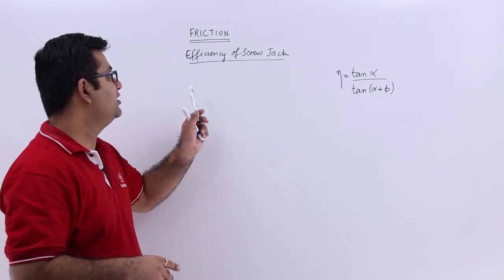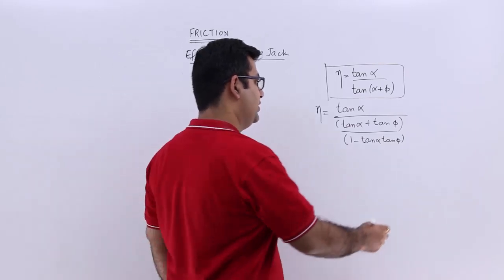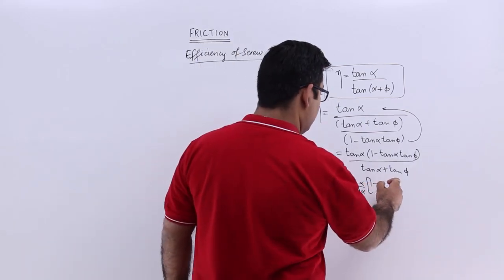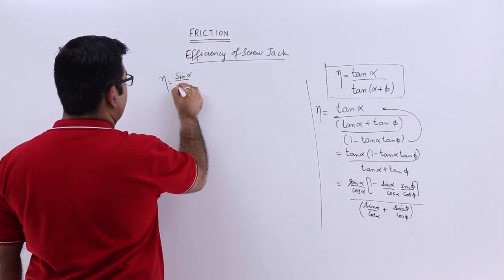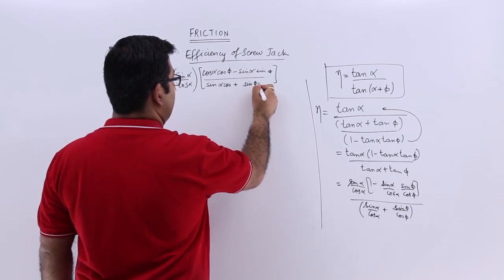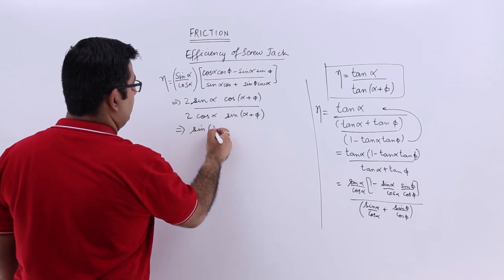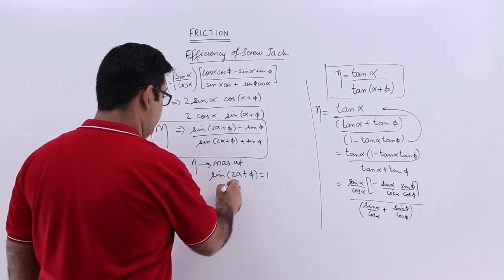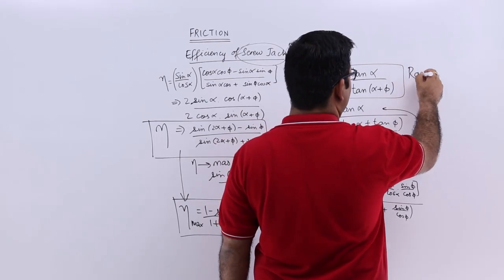Efficiency Of Screw Jack